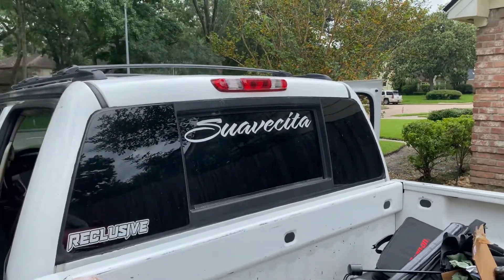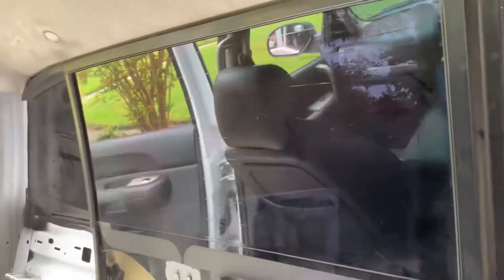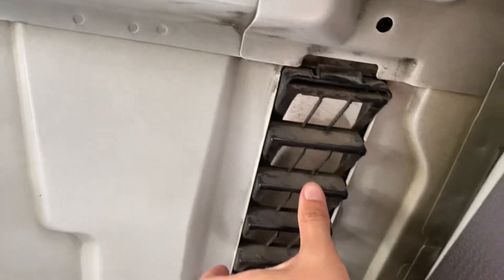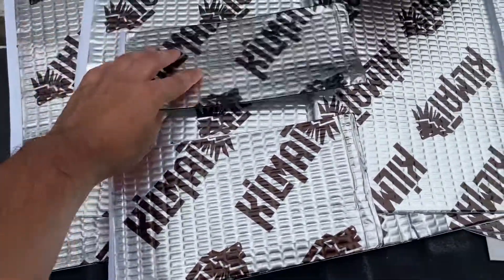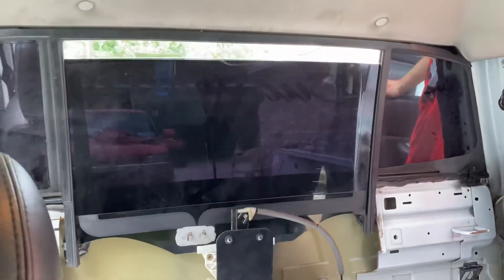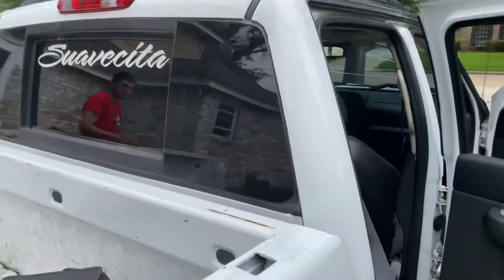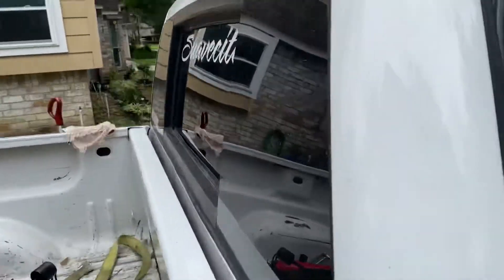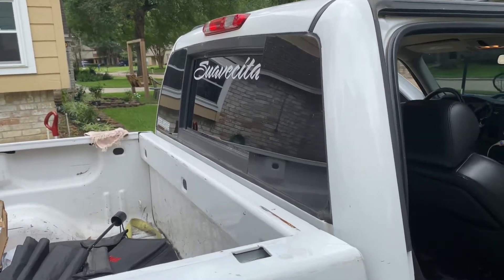Nissan Titan Window on a 7-13 Silverado/ Sierra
A Nissan Titan Window, from any year, can fit on most Silverado’s. From OBS, NBS, NNBS and beyond. Any year Silverado can be slightly modified to fit a Nissan Titan Window.

In this Video I will be highlighting the aspects of having a Nissan Titan Window on a 7-13 Silverado